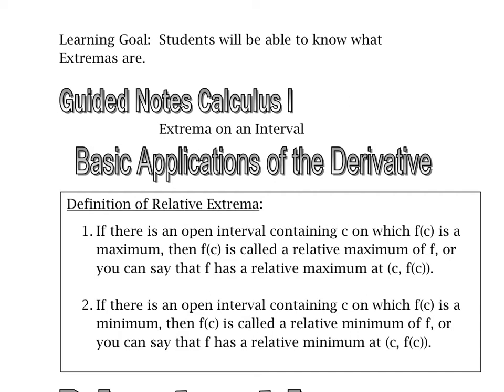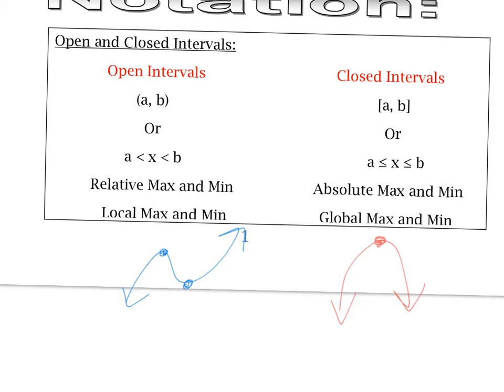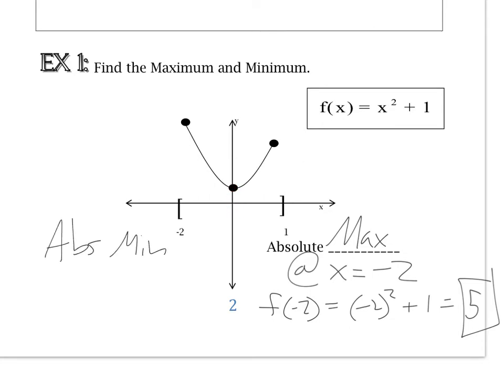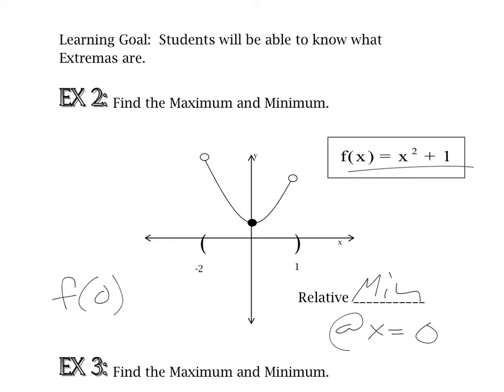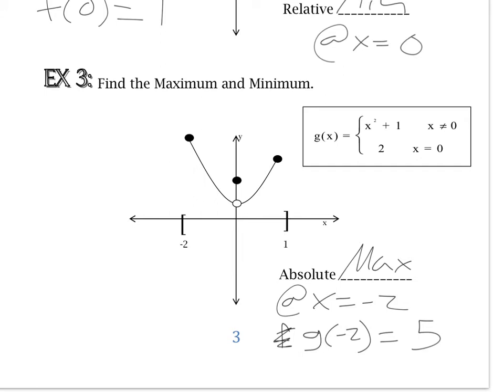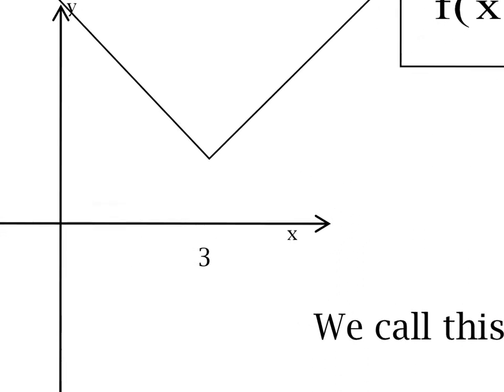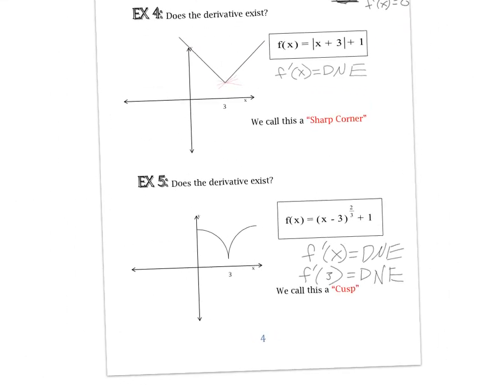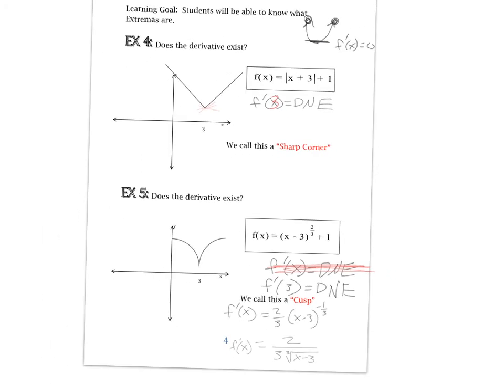Calc 5.3 Extrema on an Interval